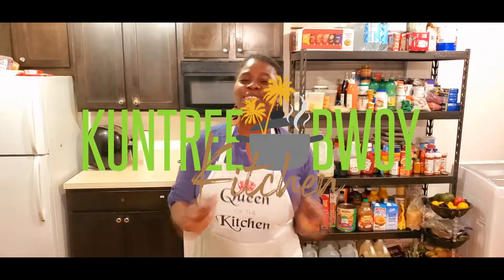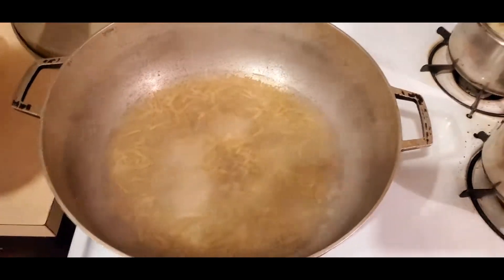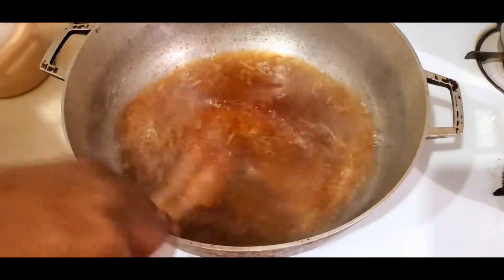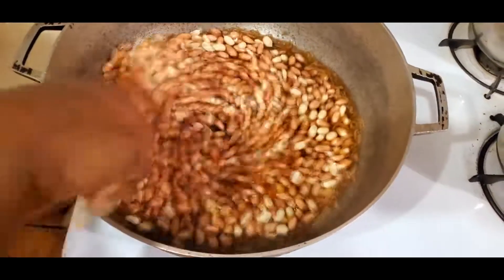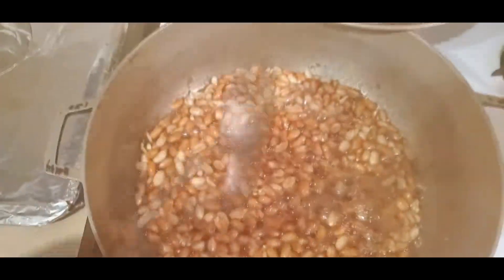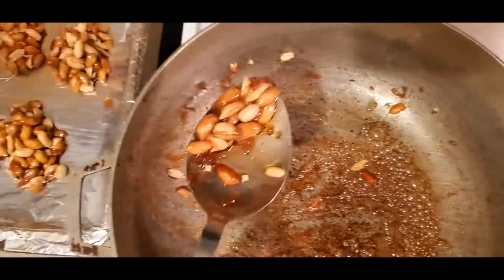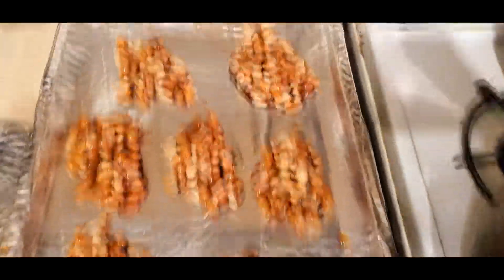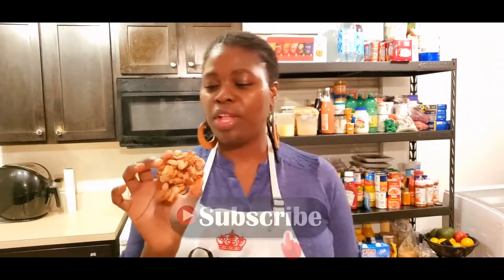Jamaican Peanut drops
making something  sweet  for the kids  blessed
part of our culture